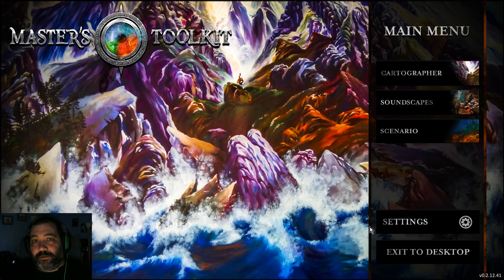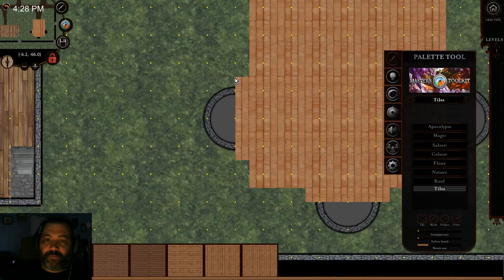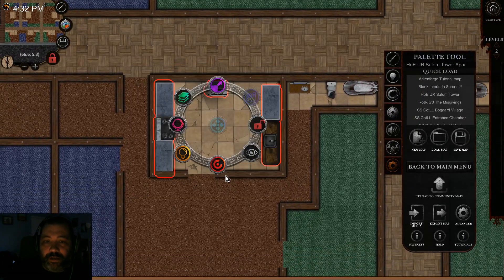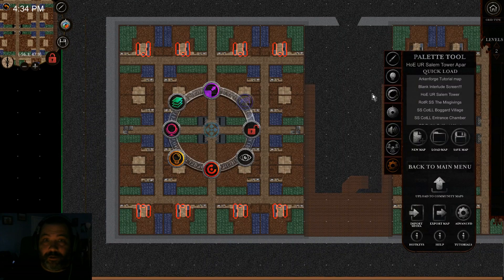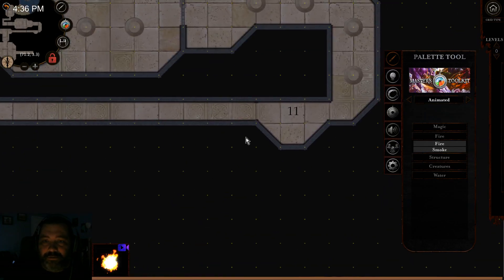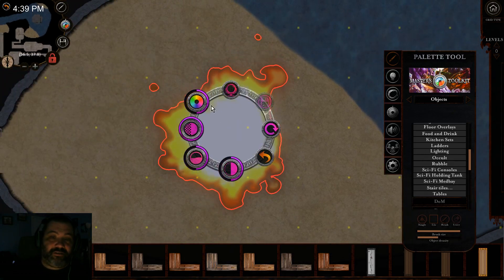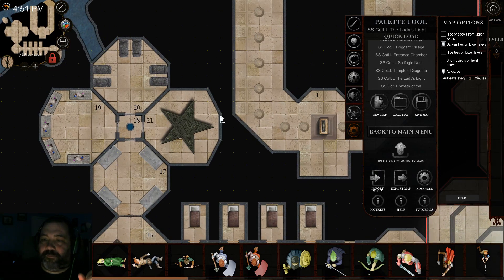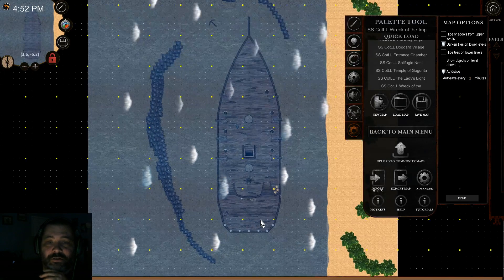Episode 03: Toolkit Roofs and Objects Tips and Tricks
In this episode, I cover Roof Tiles and Object Placement and Manipulation, as well as Dynamic lighting!

(Has the links to the other three packs as well!)

Have any topic dealing with Arkenforge's Master's Toolkit you want me to do a video about?